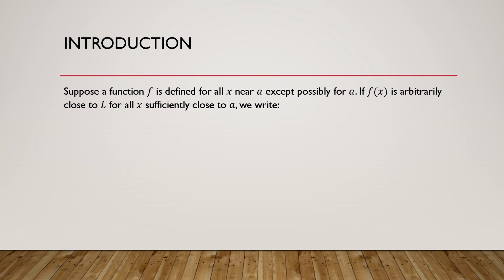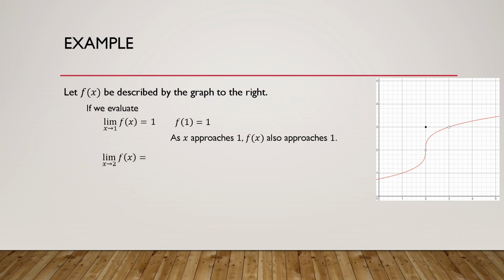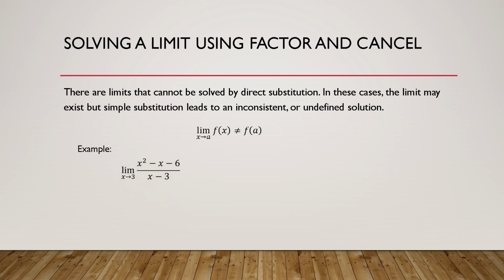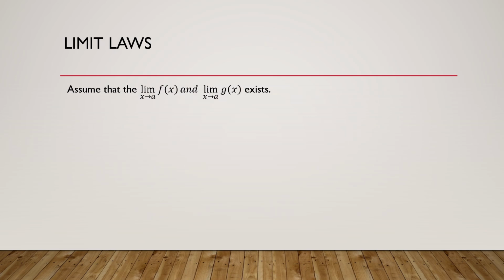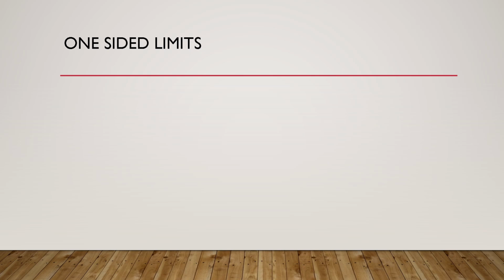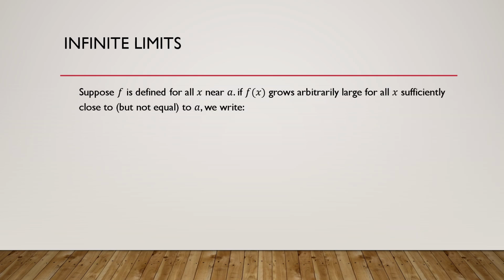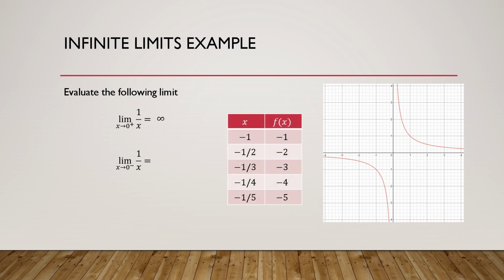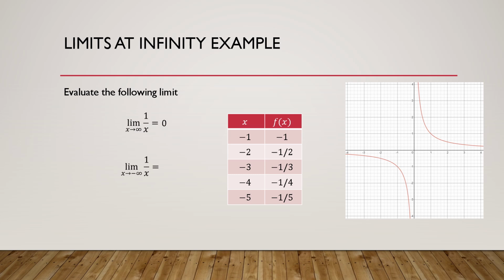Limits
This in an instructional video on the Mathematics topic of Limits. Students will generally need to master this topic while taking a college level Calculus I class.